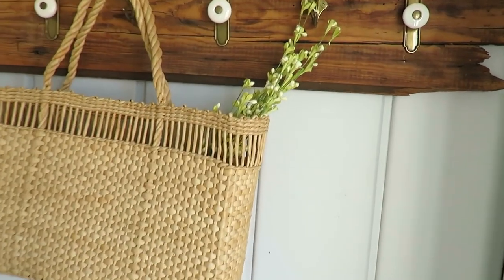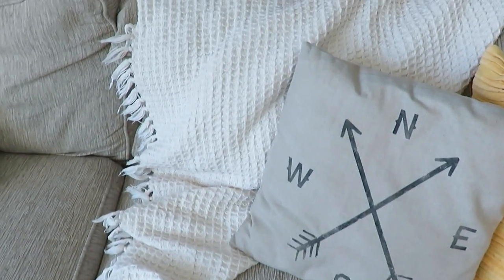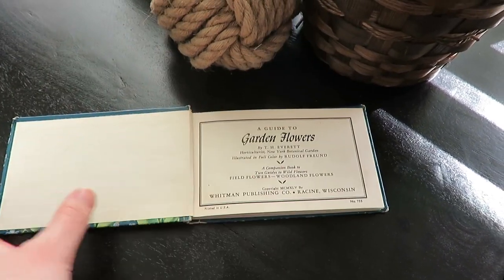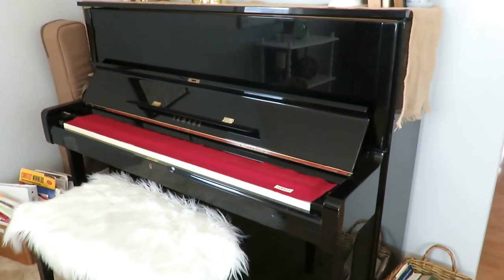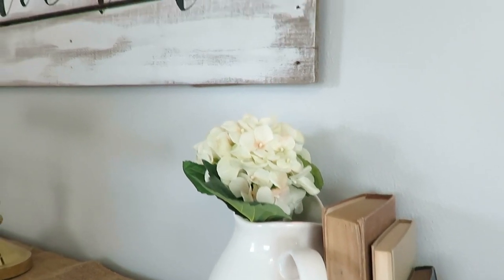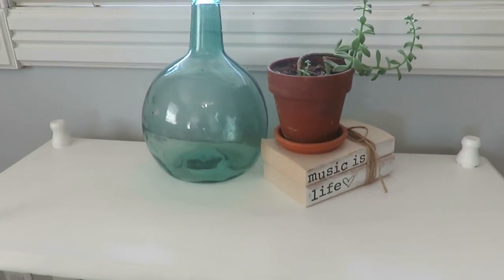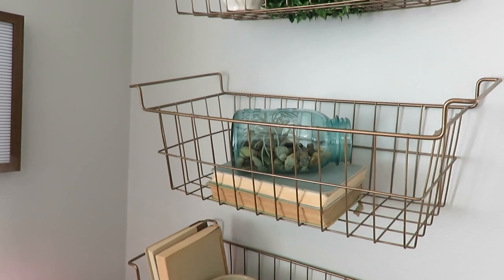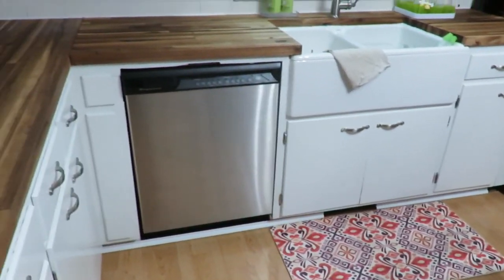Spring Home Decor Tour 2020 |Using Thrifted and natural vintage farmhouse decor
Hi Everyone!  Today I am sharing with you my Spring Home Decor Tour.  I love using thrifted decor and plenty of plants to spruce up my home.

200 East Park Ave.